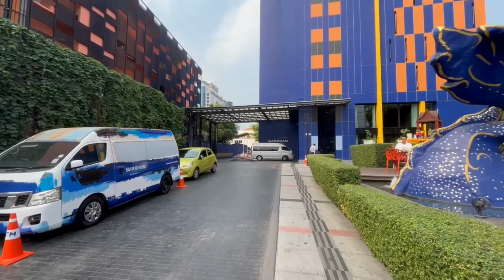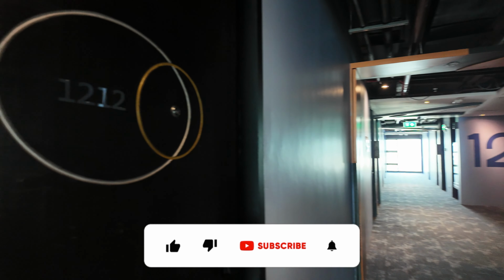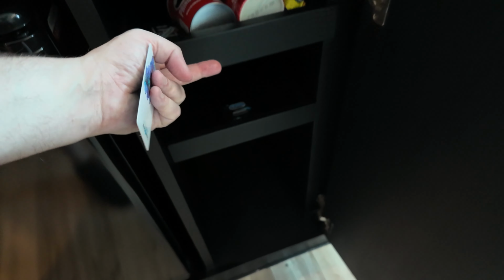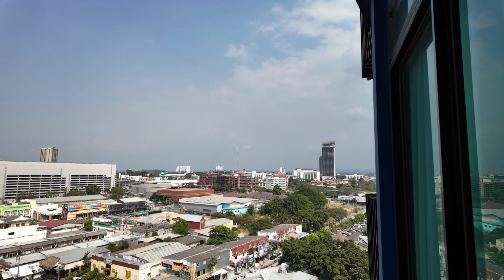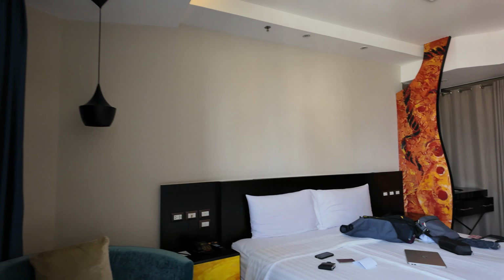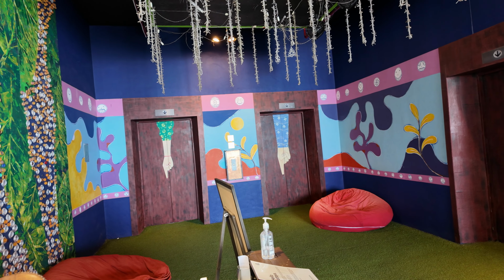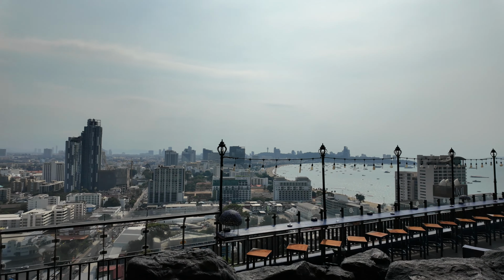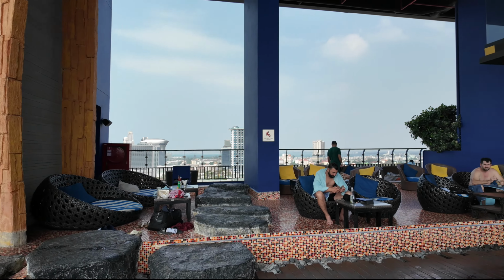Pattaya's Best Infinity Pool Is Open To The Public! - Siam@Siam Design Hotel Pattaya Review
Vlogging Equipment I Use For My Videos :

DJI Mini Tripod
DJI 30W USB-C Charger
iphone 15
SanDisk 128GB Extreme PRO micro SDXC card, up to 200 MB/s, UHS-I Class 10 U3 V30

And If You Are New To The Channel, Enjoy The Adventure.

John